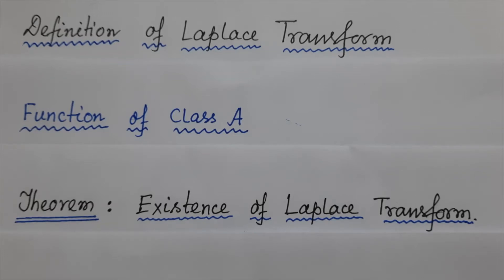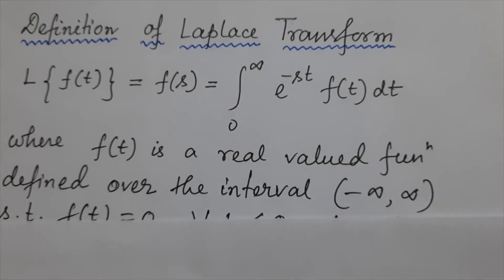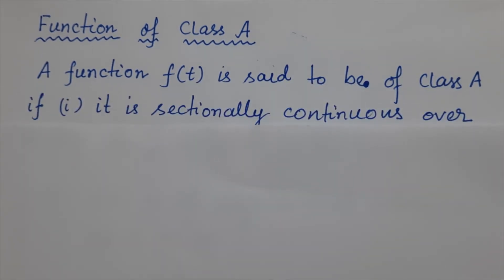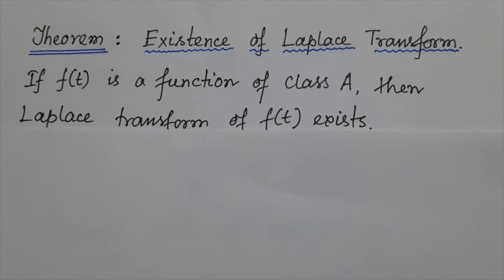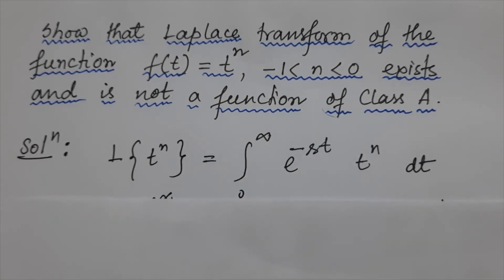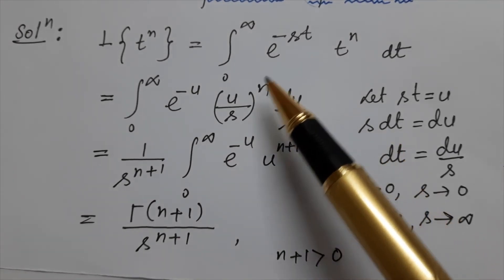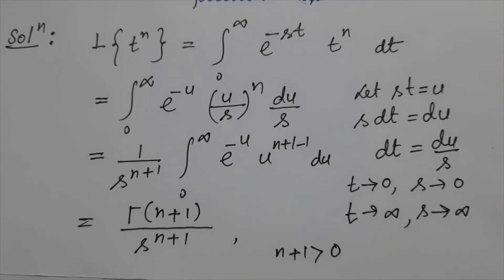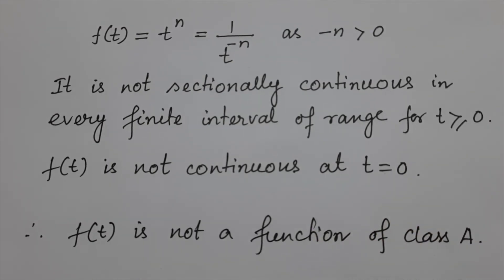class A functions || Definition of Laplace Transform || Theorem about Existence of Laplace Transform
Example of a function which is not of class A but Laplace Transform exists